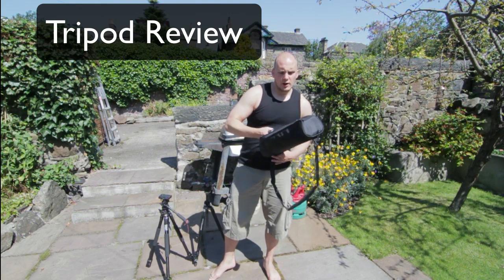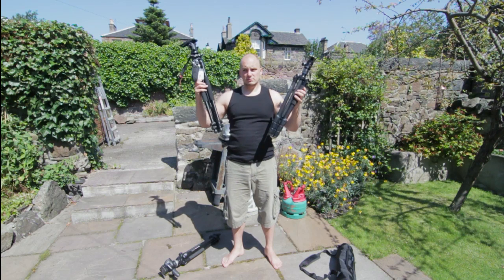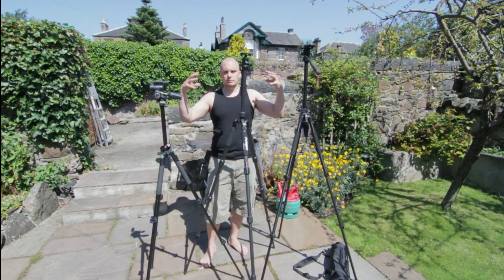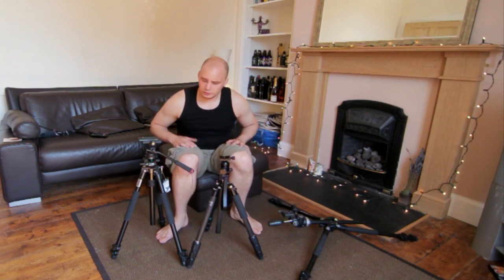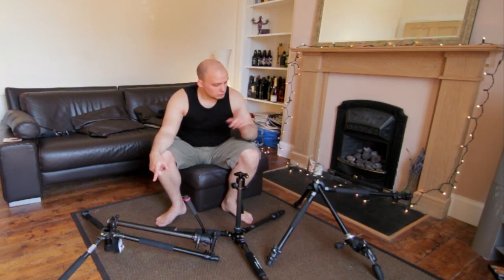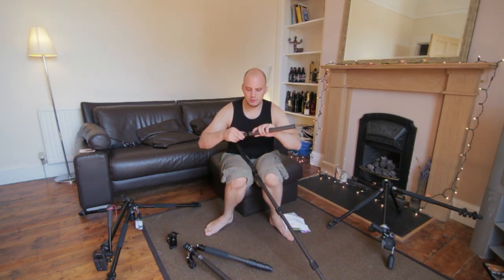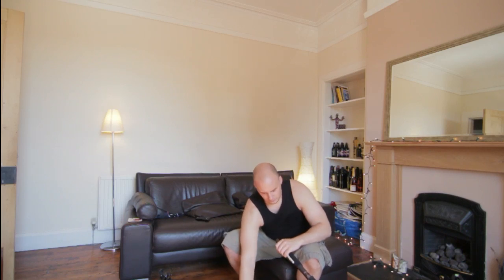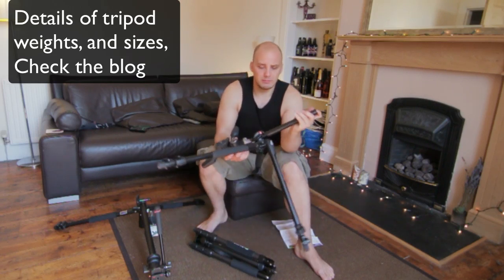Fotopro vs Manfrotto vs Giottos Tripod review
T-shirt page
Point and destroy clothing